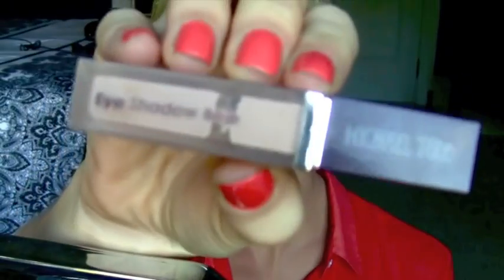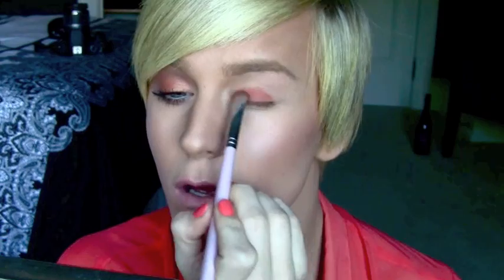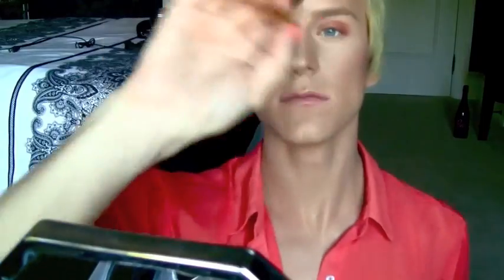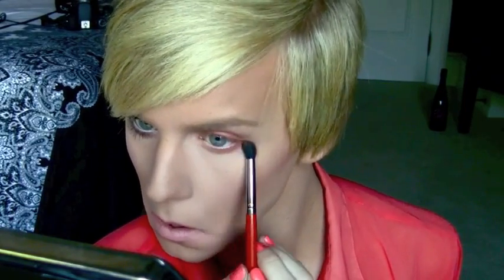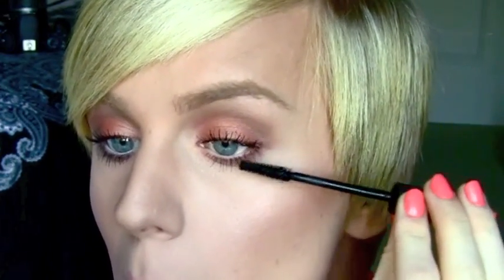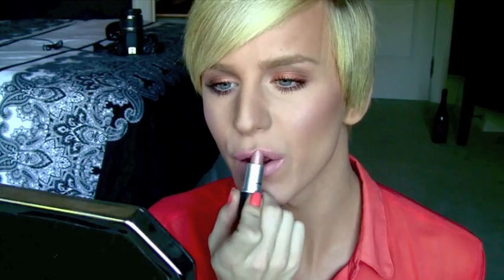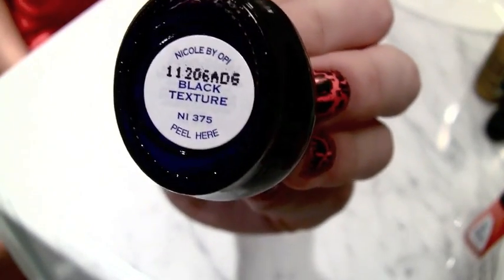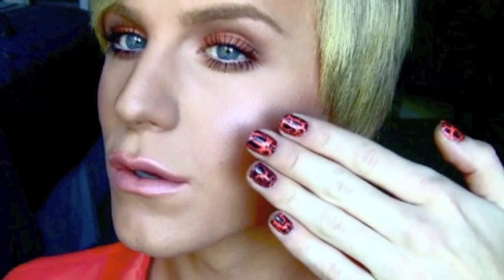Fall Inspired Makeup + Nail Tutorial!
Inspired by the colors of fall, I decided to do a makeup tutorial AND in the spirit of Halloween a nail tutorial too!!
Hope you like and use these looks :)
Love you guys XOXOX